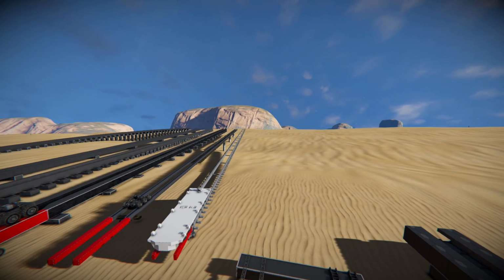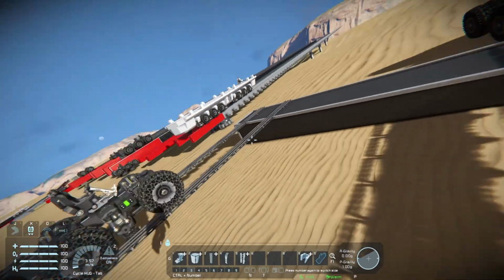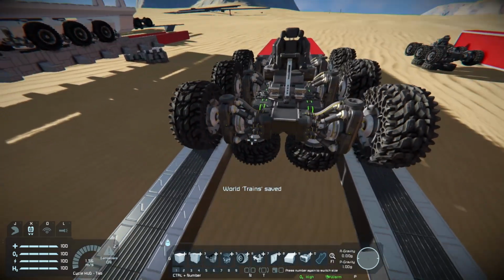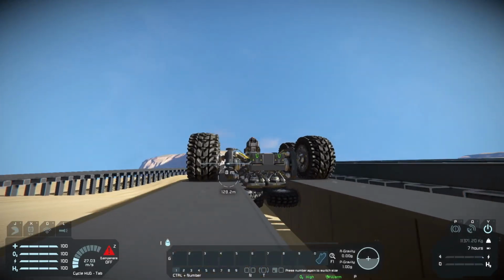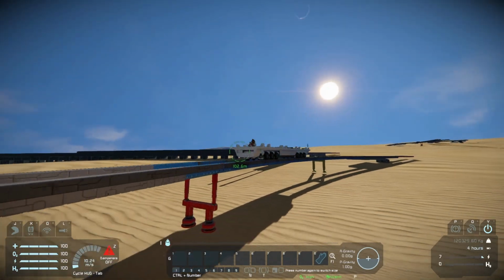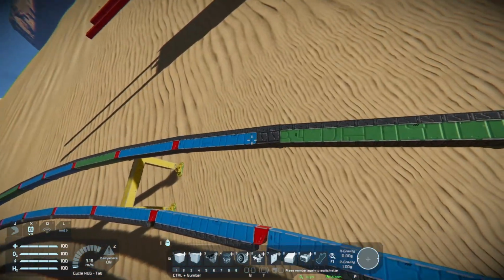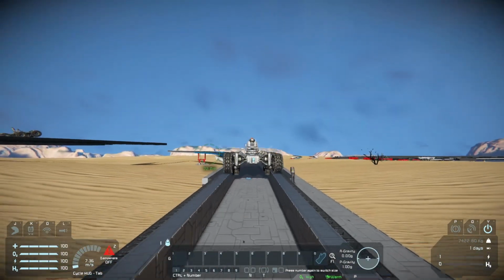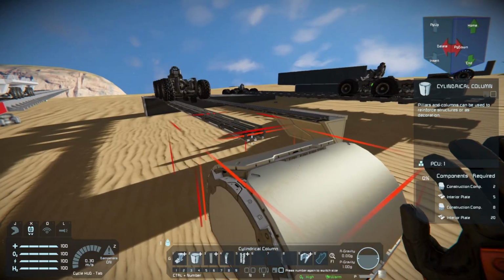Train Track Experiments - Space Engineers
Hello Everyone and welcome to Space Engineers, In this video I Show you my findings after a few hours messing around with track ideas. I want to find a track design that is both small / compact as well as being stable and incident proof!